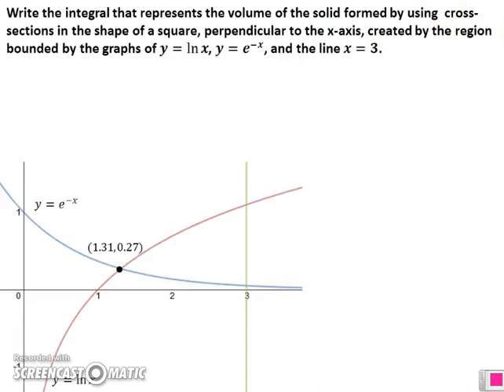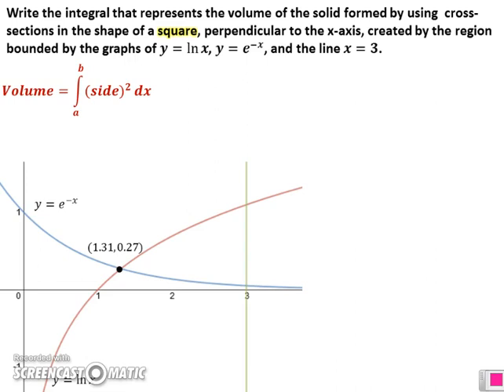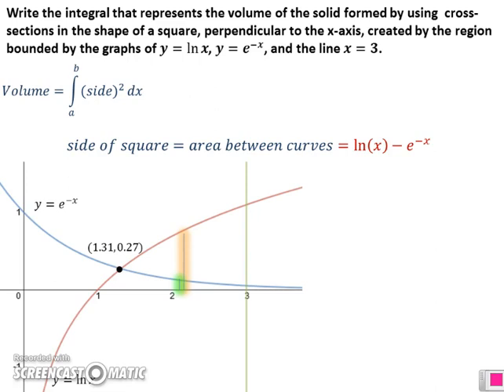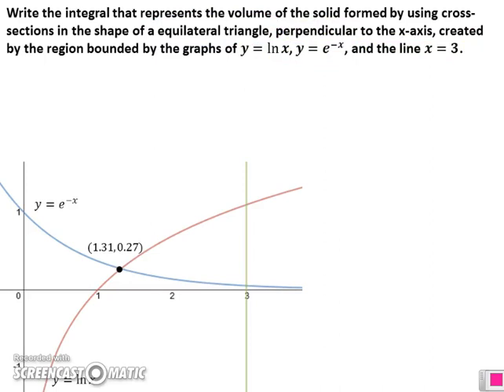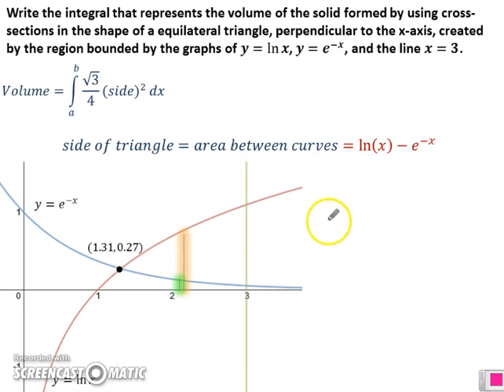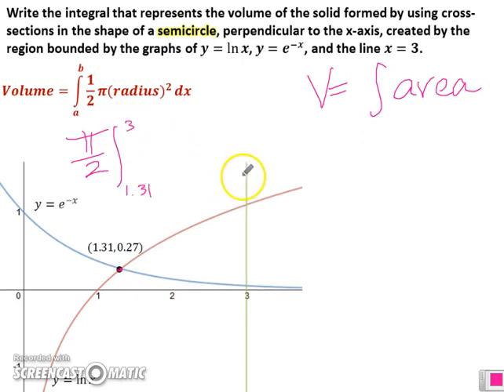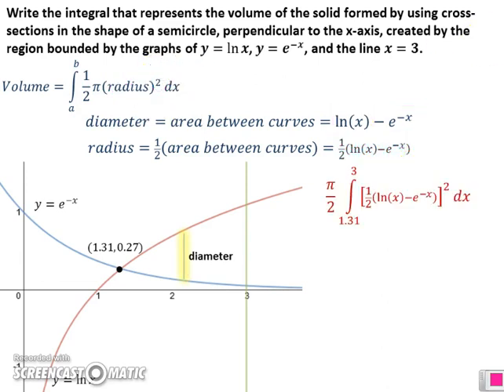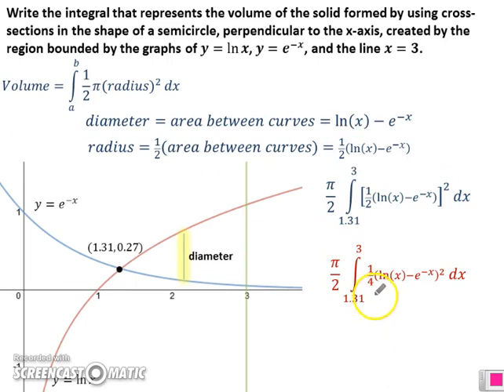6 02 Volume of Coss Sectional Slices 3